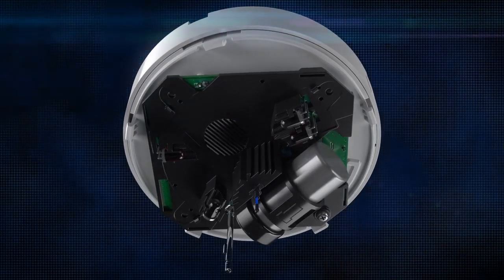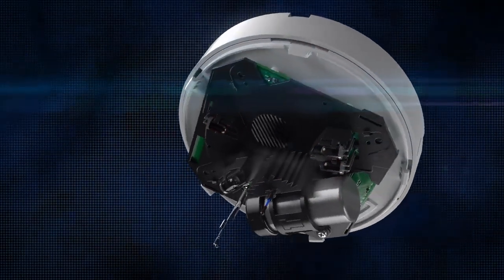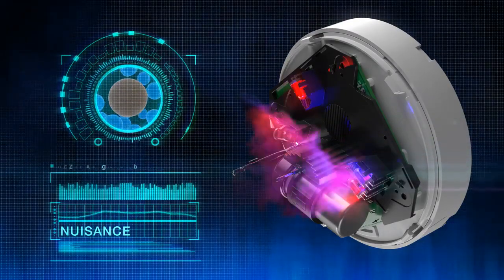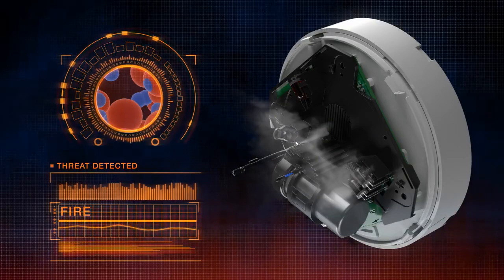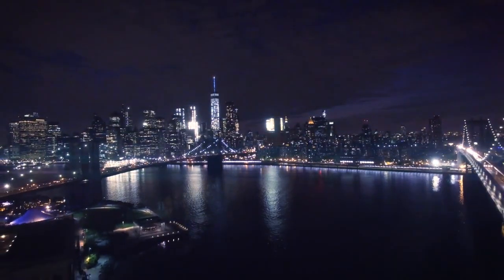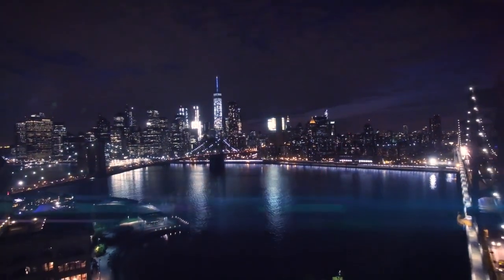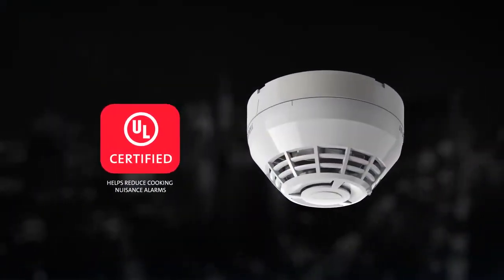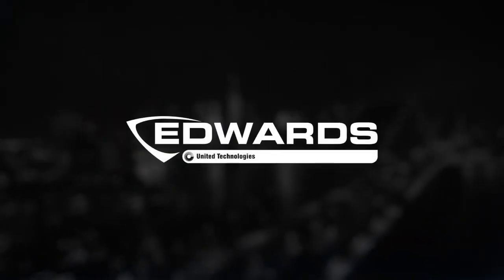BASIC OF FIRE ALARM SYSTEM - EDWARDS FIRE ALARM SYSTEM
Edwards Fire alarm system basic